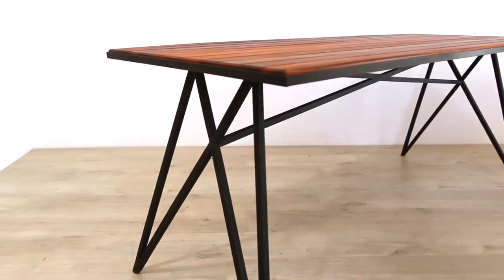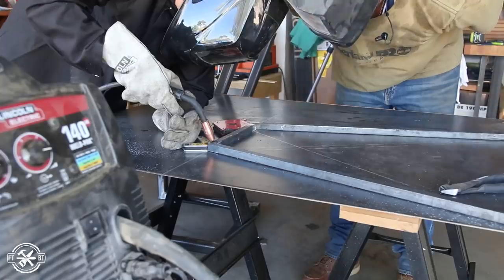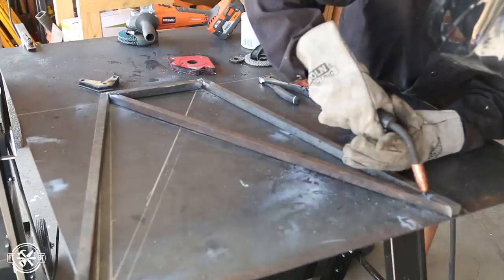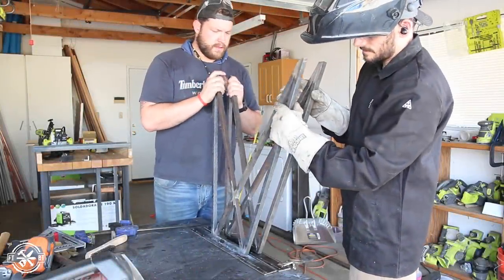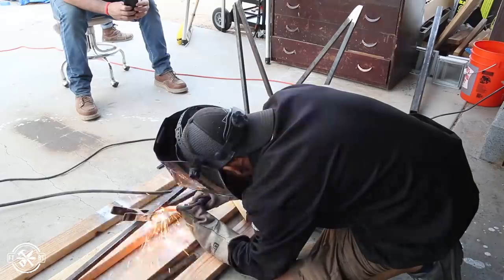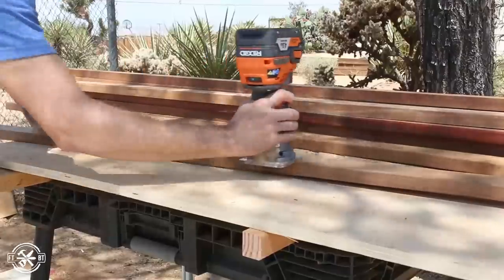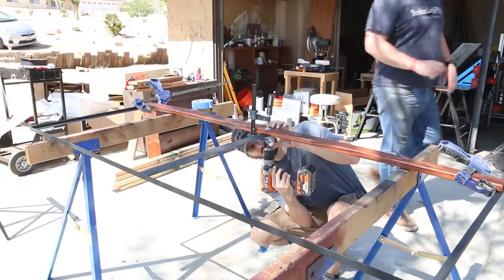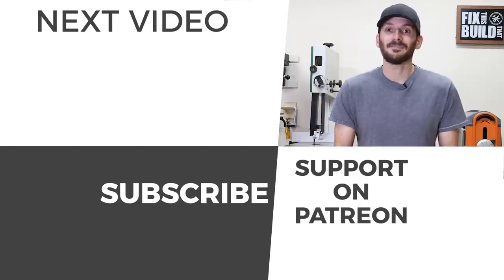How to Make a Modern Outdoor Table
How to make a Modern Outdoor Table from metal and wood.  I went out to the Maker Ranch to hang out with Ben Uyeda, Mike Montgomery from Modern Builds, and John Malecki and with their help I built this sleek modern outdoor dining table from ¾” solid bar stock, a little angle iron, and some tropical hardwood deck boards.  I’m a beginner welder and I was able to make this steel table base with an entry level welder, grinder and cutoff saw.  Check Mike and John’s videos below!

Lincoln Weld Pak 140
ISOtunes Bluetooth Earbuds
RIDGID 18V Router